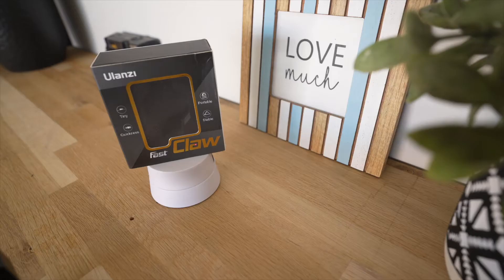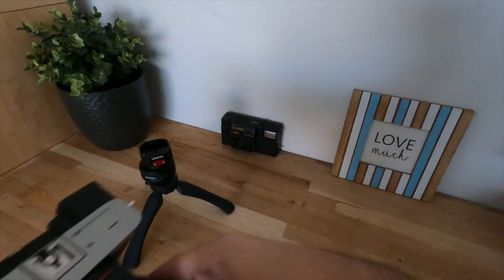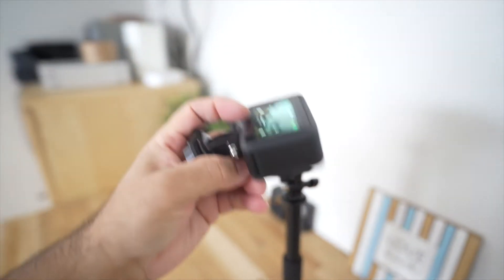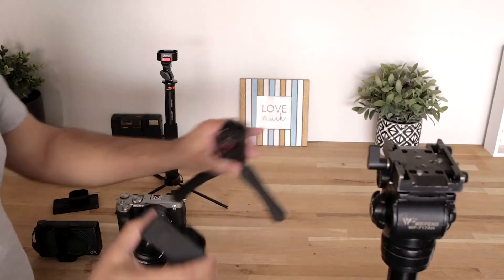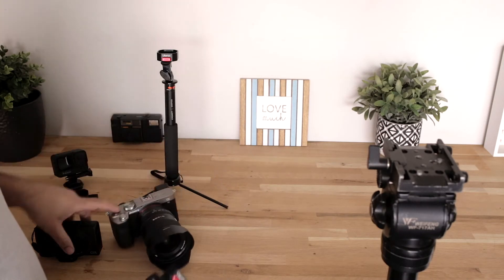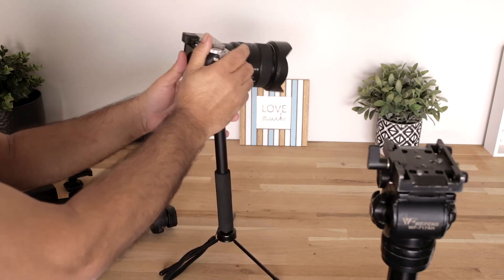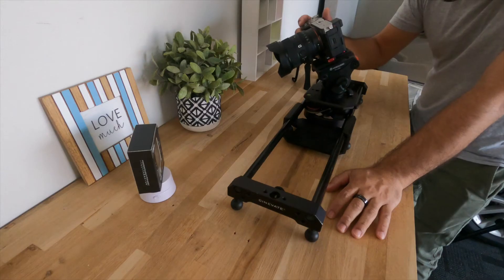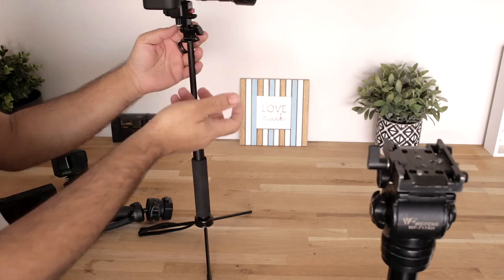BEST QUICK RELEASE SYSTEM for Mirrorless Cameras // ULANZI (Fast) CLAW | Must-Have Tripod Mount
My first impression, Unboxing and 3 Reasons for getting ULANZI Fast Claw (Quick Release Systems) for Mirrorless Cameras.

Reason 1 - Portability
Reason 2 - Square Size
Reason 3 - Affordable